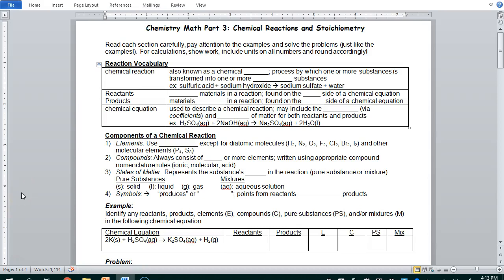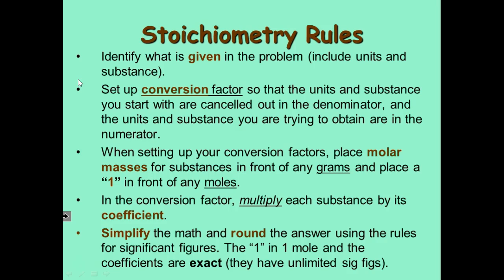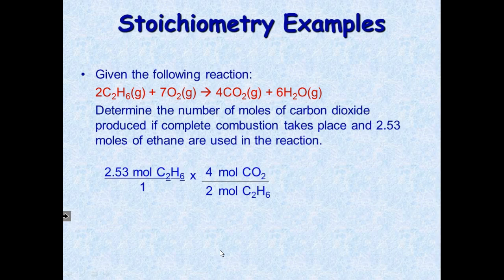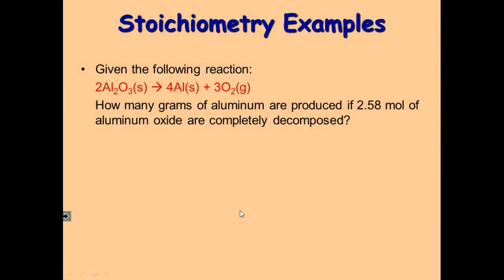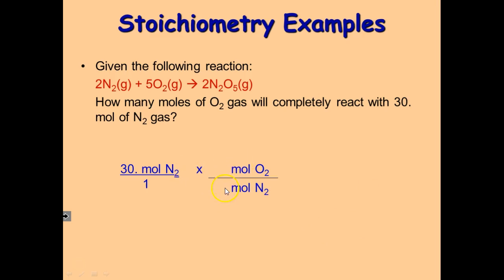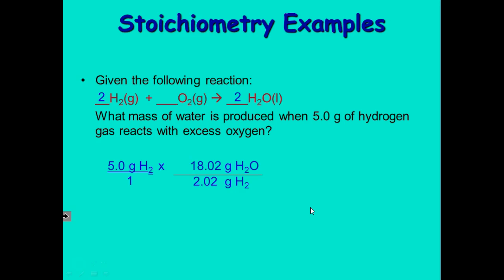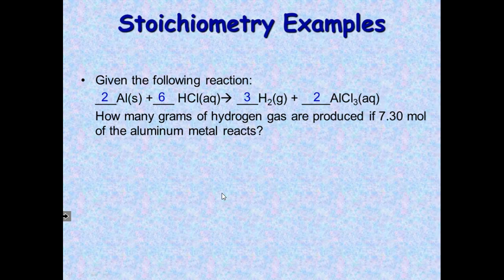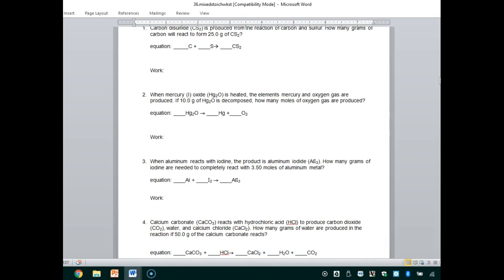Chemistry 1: Stoichiometry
Overview and examples for stoichiometry problems involving moles and grams